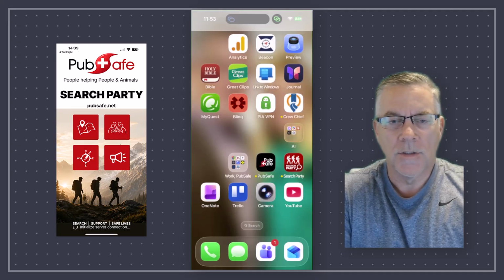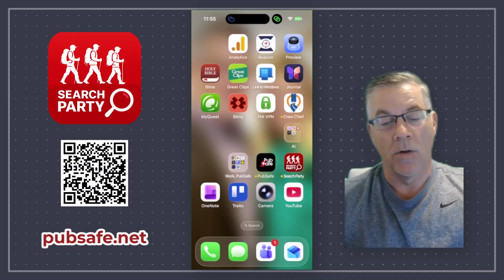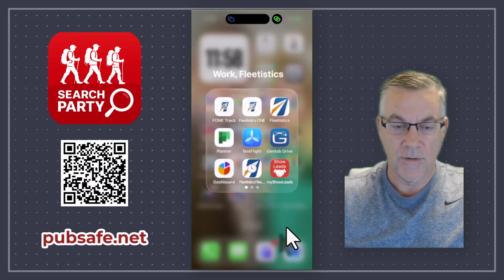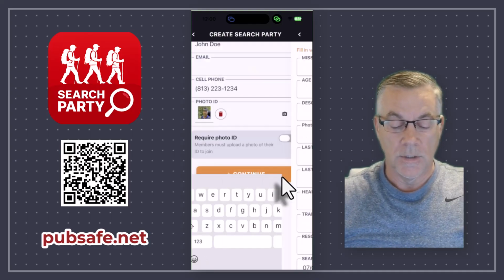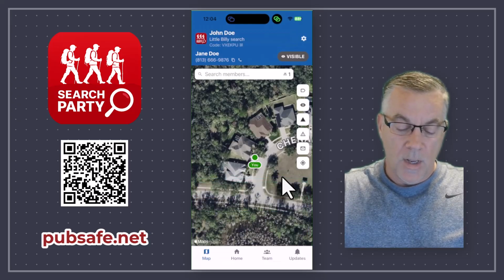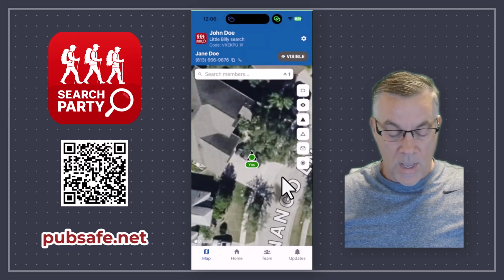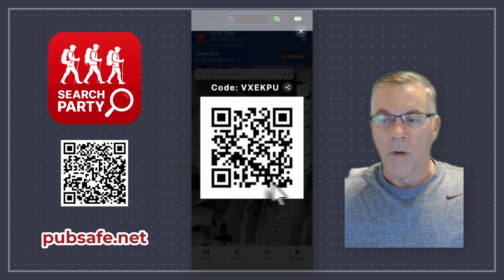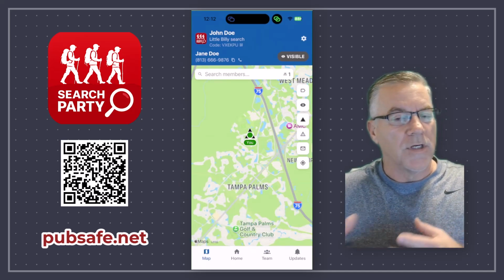PubSafe Search Party App (Alpha Launch) — The Fastest Way to Organize Real‑World Search Teams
The PubSafe team is excited to announce the **alpha release** of the *PubSafe Search Party* mobile app — a simple, purpose‑built tool designed to help communities, CERT teams, NGOs, and first responders coordinate search efforts quickly and effectively.

In this walkthrough, Aaron (Founder & CEO of PubSafe) demonstrates how the app works, why it was created, and how it solves real‑world coordination challenges seen during large volunteer search events.

- Why the Search Party app was built
- How volunteers can join a search instantly using a simple code
- How organizers create a mission brief and set search parameters
- Live map features: member tracking, SOS alerts, black‑triangle rally point, visibility controls
- Group messaging and accountability features
- How TestFlight works for iOS alpha testing
- How the app maintains privacy and keeps events temporary
- Real‑world use cases: missing persons, disaster response, pet rescue, multi‑NGO coordination

**Key Features:**
- Ultra‑simple join process (no login, no payment)
- QR‑code based team access
- Temporary search events with automatic expiration
- Mission brief for consistent information sharing
- Live location tracking for all members
- SOS alerts and broadcast messaging
- Works anywhere with cell service — globally

**Try the Alpha Version:**
A TestFlight link is provided in the video description. Install TestFlight → tap the invite → open the app → create or join a search party.

This tool is built for real‑world situations where speed, clarity, and coordination matter. Your feedback during the alpha phase is invaluable.

**PubSafe Search Party App — Simple. Fast. Purpose‑Built.**

If you want the full PubSafe platform for NGOs, government, and corporate operations, visit **PubSafe.net**.

Link to Free App
PubSafe.net
Organization Registration: